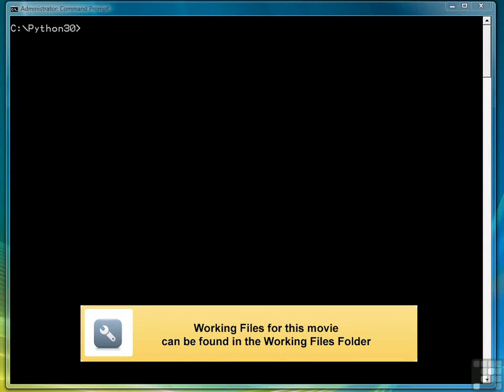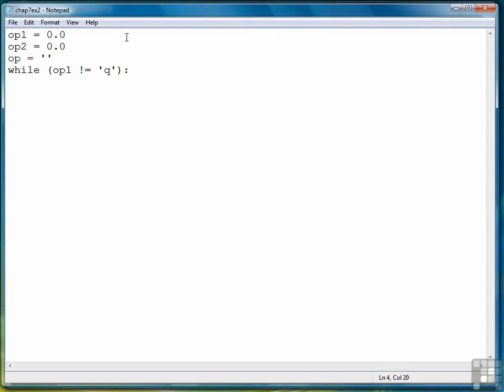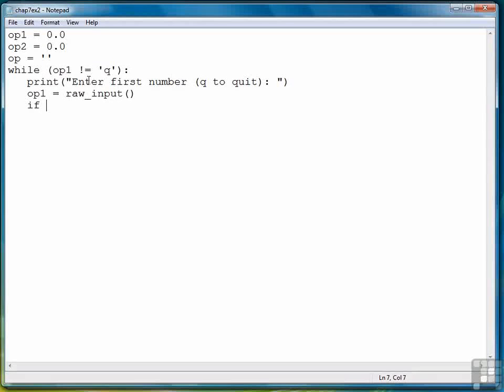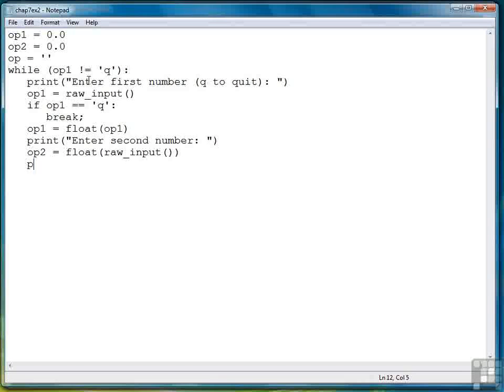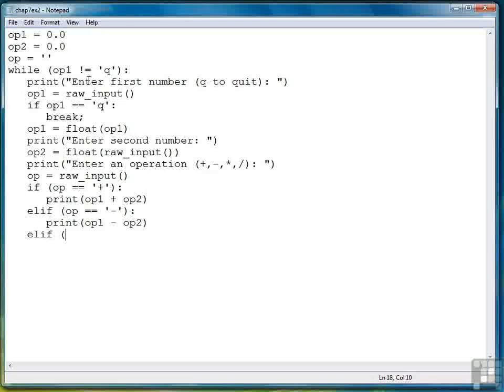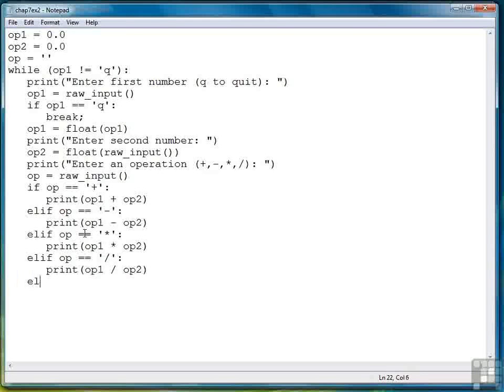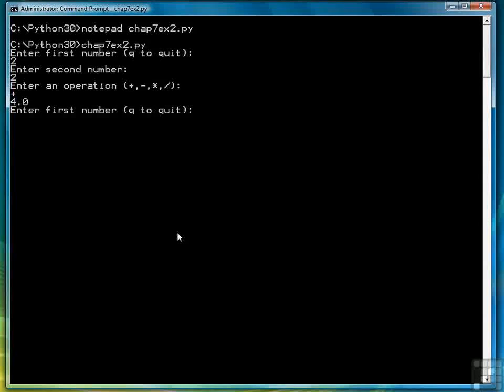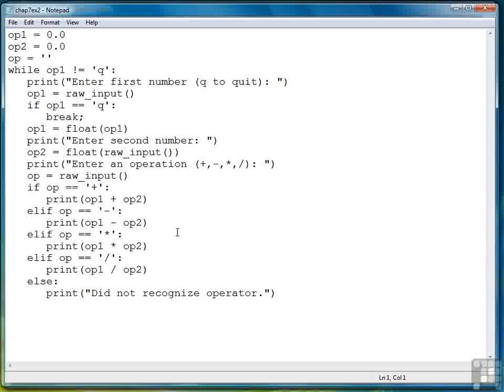07 While loops part9